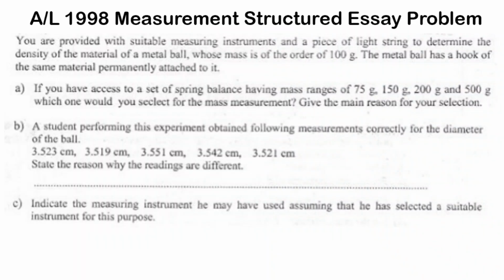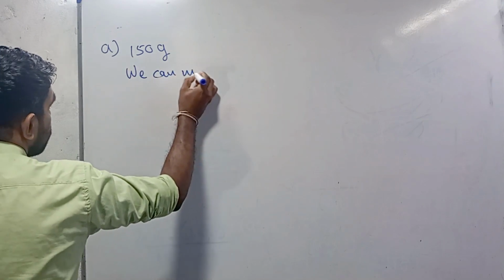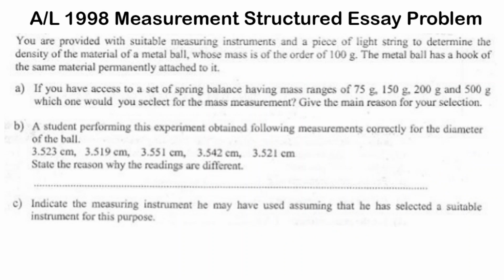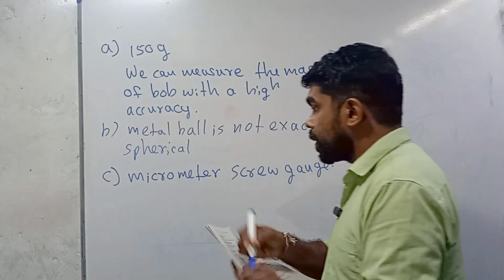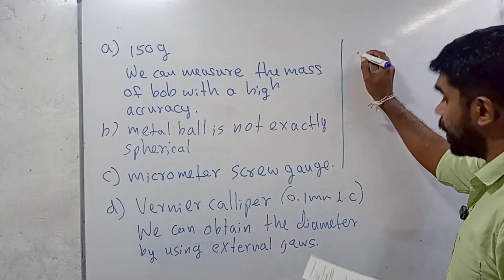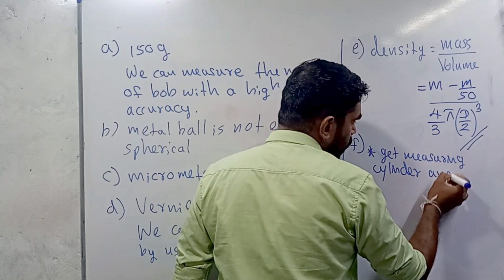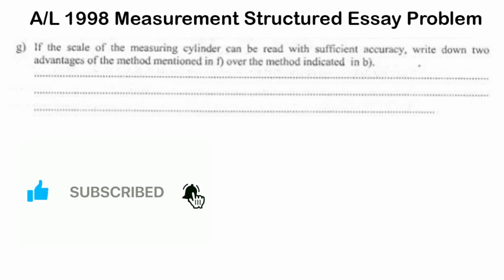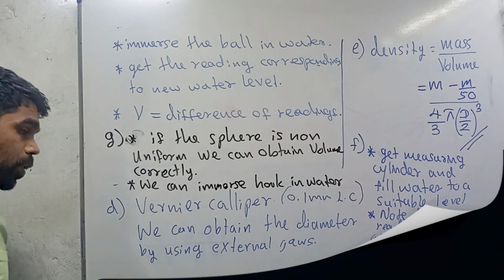Physics | A/L 1998 | Measurement | Structured Essay Problem | Complete Discussion | English Medium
In this video, I'm discussing the structured essay question in the advanced level 1998 Physics papers on the Measurement lesson in English.